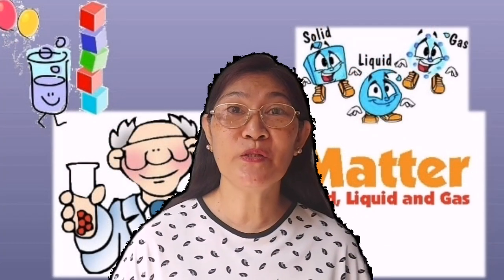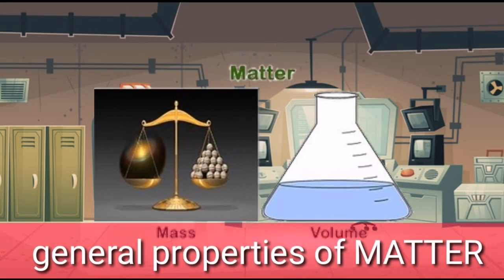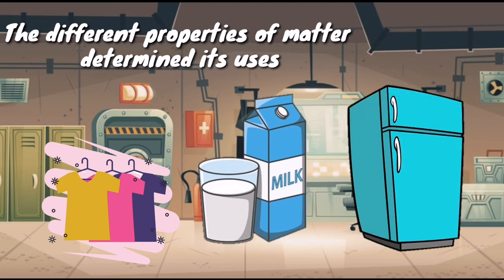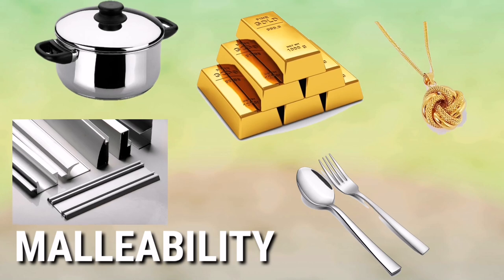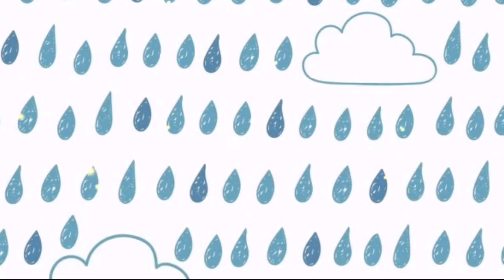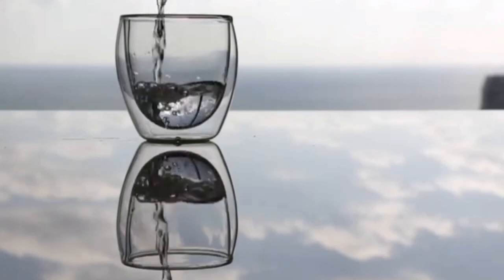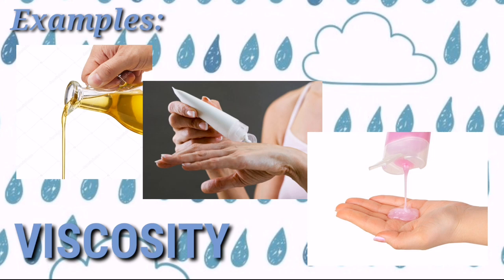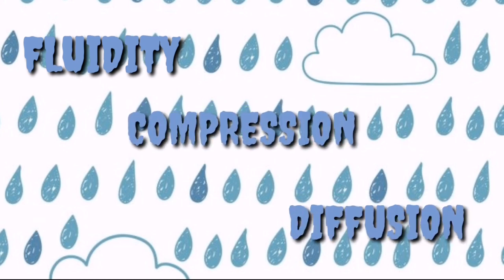MATTER and its PROPERTIES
People use different materials every day. These materials exist in different forms - solid, liquid ang gas. Each form exhibits different properties that make each unique from others. These materials may be living or non living.  They are called matter.This video will help you distinguish the different materials and their importance in our daily use.